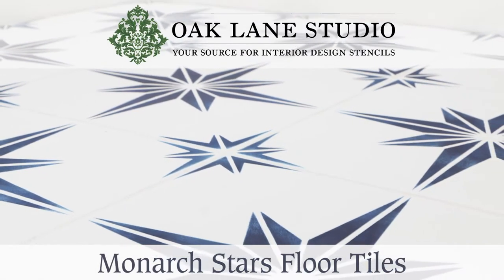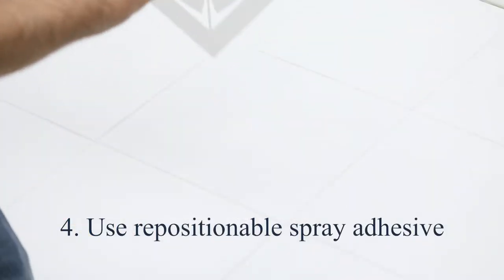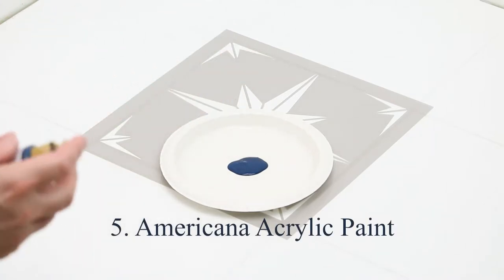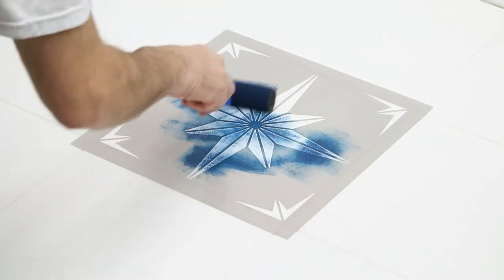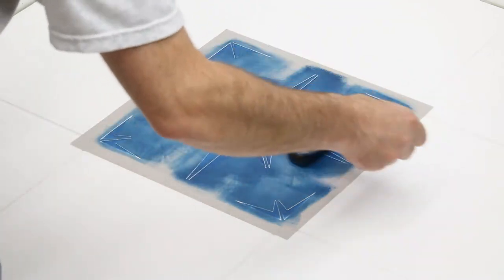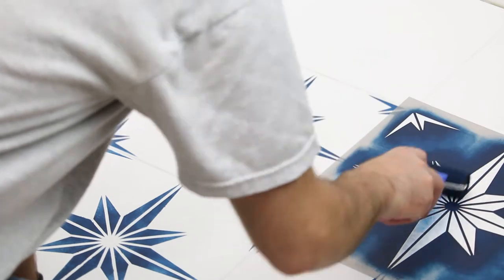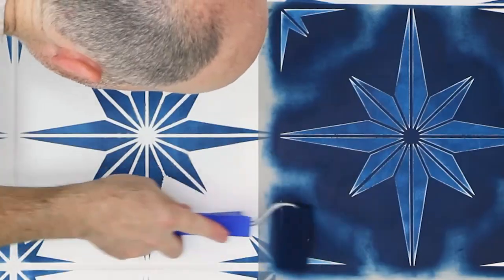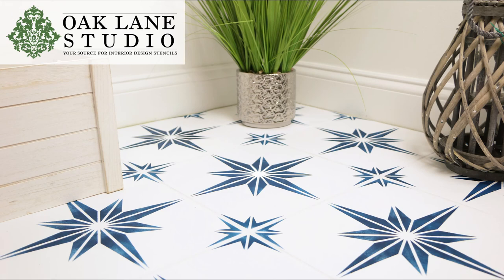Monarch Stars Floor Tiles | Oak Lane Studio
⭐ Breathe new life into that old tile floor with Oak Lane Studio’s Monarch Stars Floor Stencil! ⭐

☝️ These Victorian stencils can be used for a variety of applications, with or without stencils.

0:00 Introduction
0:08 Supplies and sanding the tiles
0:13 Cleaning the tiles
0:18 Base coat
0:26 Repositionable spray adhesive
0:36 Americana acrylic paint
0:48 Stenciling
1:17 Moving the stencil
1:53 Last step!
2:03 Finished floor

Here's what you'll need - ⬇️:

➡️ Primer/paint for base color
➡️ Heavy-duty cleaning solution
➡️ Paper towels
➡️ Brush-on Gloss Acrylic Sealer

1️⃣ Preparation
First, you'll want to sand your tiles with an electric sander loaded with a medium grit sandpaper disc. This will do two things. It will clean any deep scratches or marks and it will also etch the tile surface giving the paint something to adhere to.
Next, clean your tiles thoroughly with a heavy-duty cleaning solution and allow them to dry completely. This step is as important as any other.
For the remainder of this project, it's a good idea to wear clean socks or shoe covers to avoid tracking dirt onto your nice, clean tile floor.

2️⃣ Applying the Base Coat
Once you've chosen the base color that you'll want underneath your stencil pattern, apply a quality primer and paint to the tiles and grout. This can best be accomplished with a high-density roller. Allow to dry for at least 24 hours, longer in a high-humidity environment.

3️⃣ Stenciling
As with any floor project, start on one side of the room and work your way across to the other.
Once the base coat is completely dry, take your stencil and spray some Repositionable Adhesive onto one side. Allow the spray to dry for about a minute and then position the stencil over the first tile. Press it down onto the surface using light pressure.
Next, take your bottle of Americana Acrylic Paint and shake thoroughly before pouring a small amount onto a paint tray or waterproof paper plate.
Soak the roller thoroughly with paint, then remove excess by rolling it onto a stack of clean paper towels. Having too much paint on the roller will result in "bleeding" underneath the stencil. The rule in stenciling is "less is more".

4️⃣ Roll the paint lightly through the stencil, making sure to change the direction of the roller frequently. Multiple light coats may be necessary to avoid stencil bleeding.
When you're finished with the first tile, simply remove the stencil by grasping one side and peeling upwards towards the other. Check to make sure that no paint leaks onto the underside of the stencil, then move it to the next tile.
When stenciling a tile that is in a corner or up against the wall, mask off the wall adjacent to the tile with Frog Tape painter's tape. Then, either fold the edge of the stencil or use a pair of scissors. We recommend waiting to paint these tiles until after all of the other tiles are complete as this could permanently modify the stencil and could cause it to lose some of its masking properties.
Repeat the above steps for the remaining tiles, ensuring consistent coverage and shading throughout.
Once all the tiles are completed, brush on a couple coats of a gloss acrylic sealer to protect your floor from wear and tear.
Your new Monarch Stars tile floor featuring this vintage floor stencil will add beauty to your home for years to come!

👉 Visit OakLaneStudio.com today and check out our amazing collection of wall stencils, border stencils, victorian stencils, vintage floor stencils, wall border stencils, farmhouse stencils, supplies, and how-to-videos!